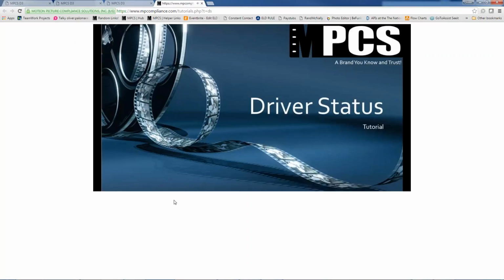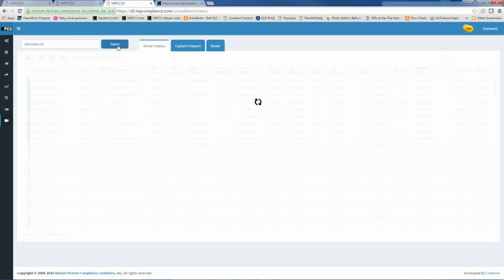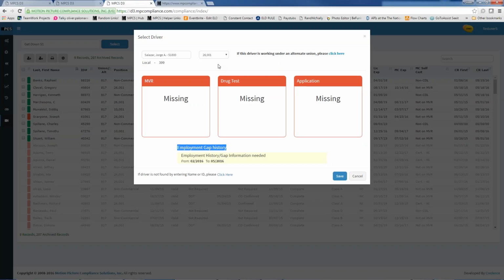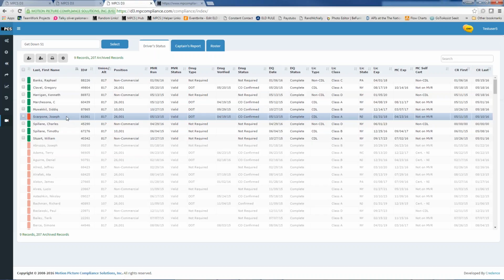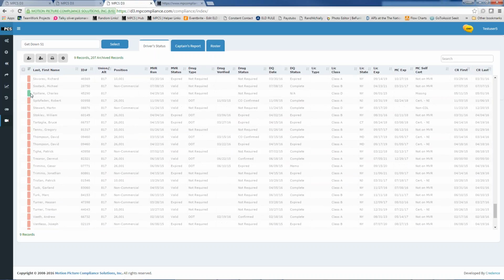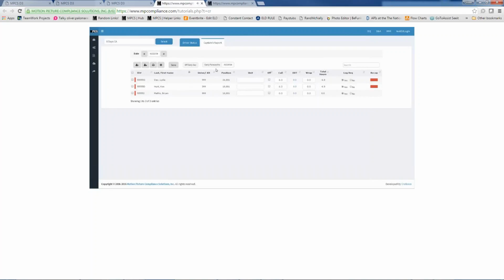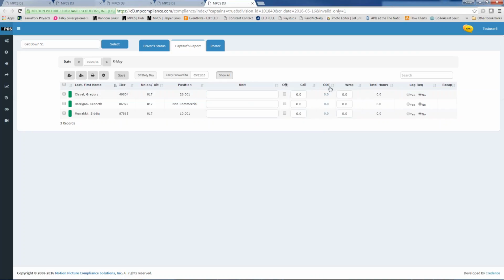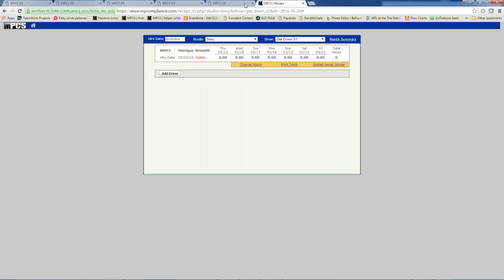D3 Rollout Introductory Session